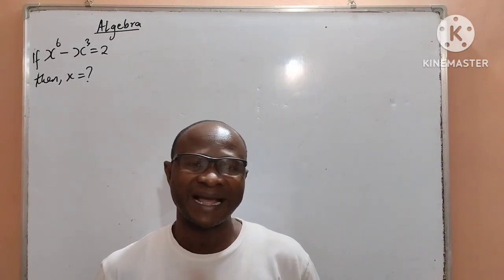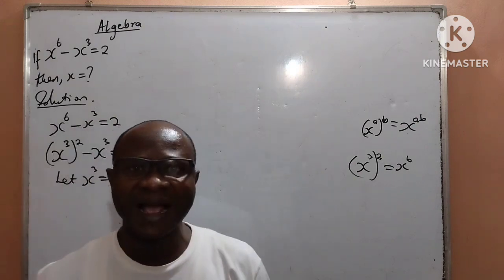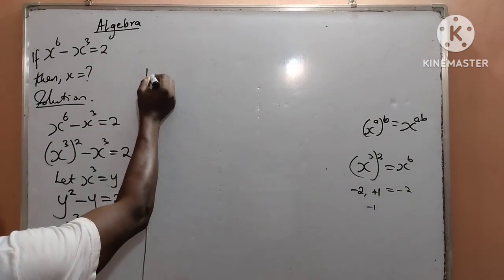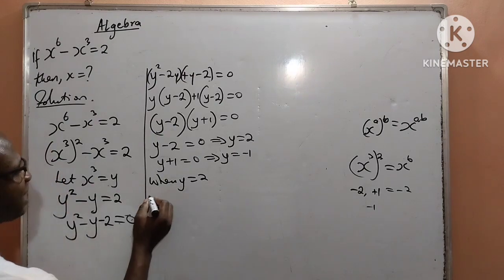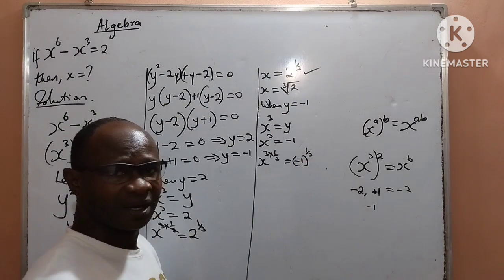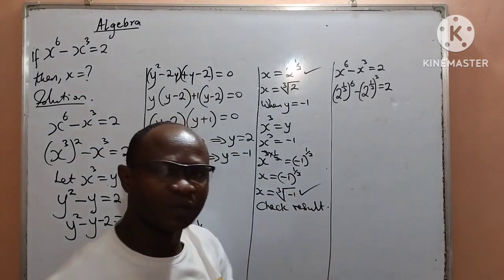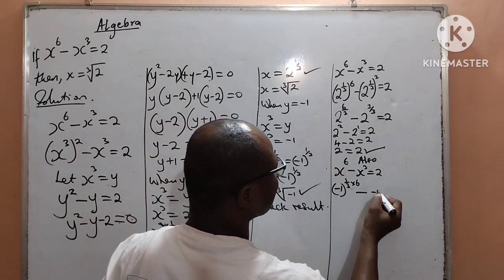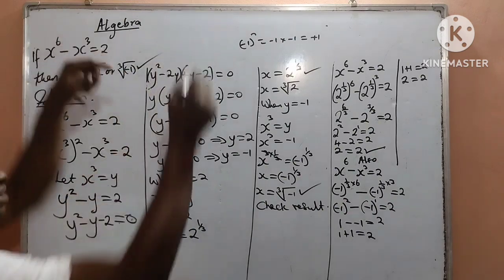Algeria: Exponential Equation||Step by step explanation